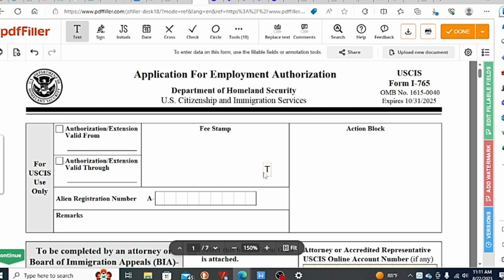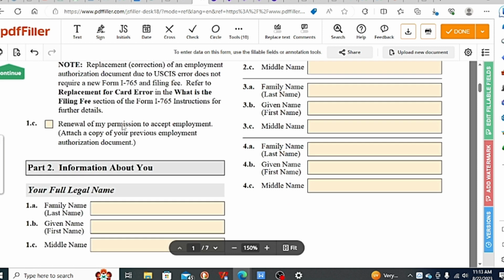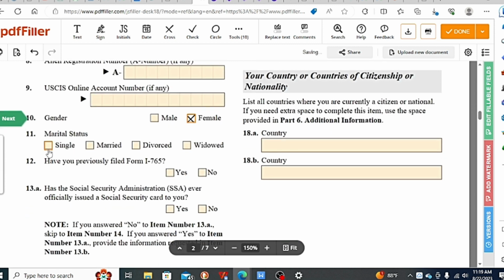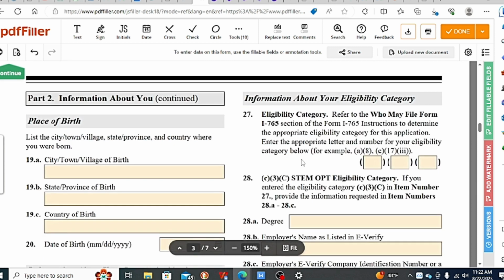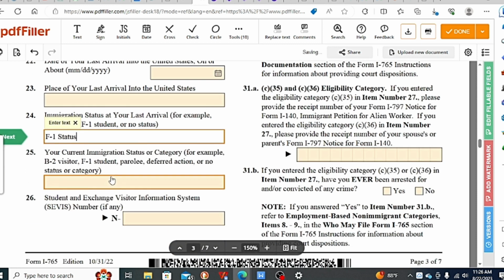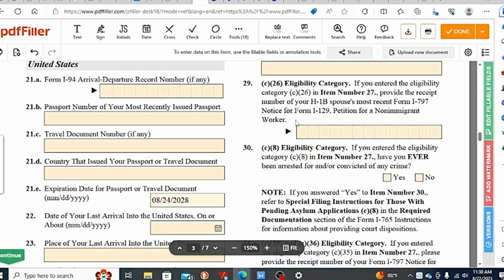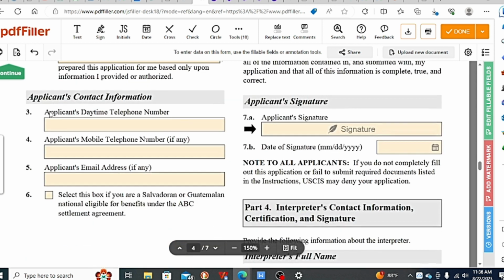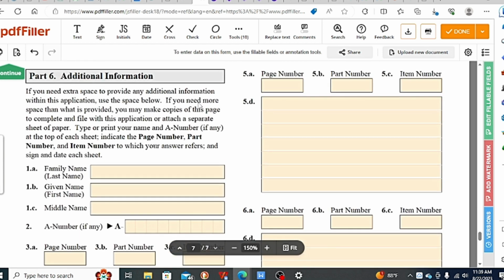I-765 Step By Step | Application for Employment Authorization Document | eligibility category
Let’s connect on my new platforms –